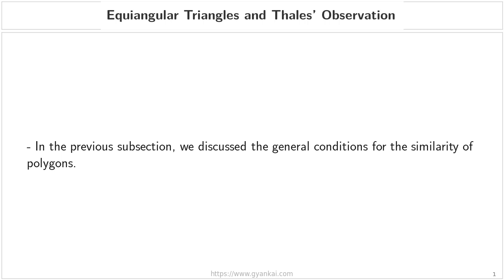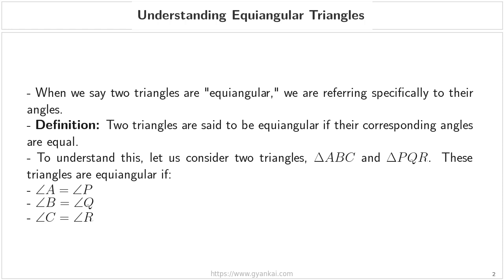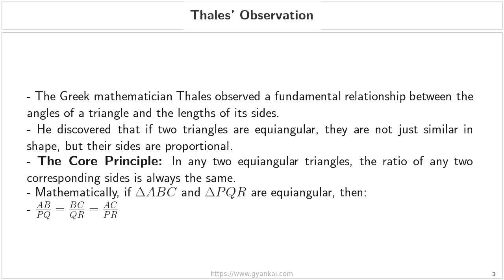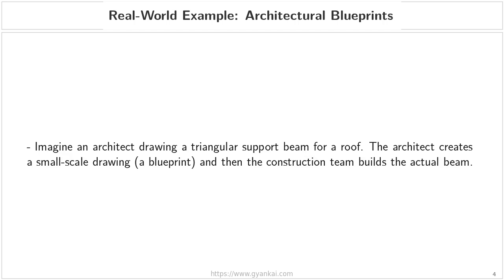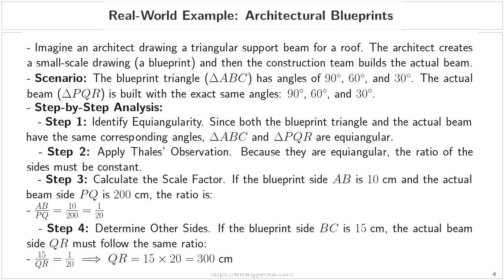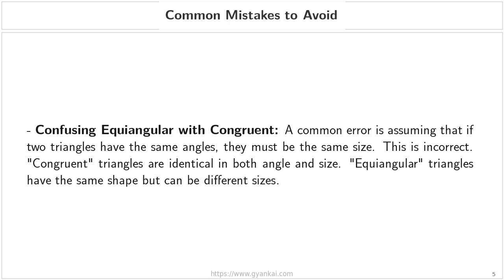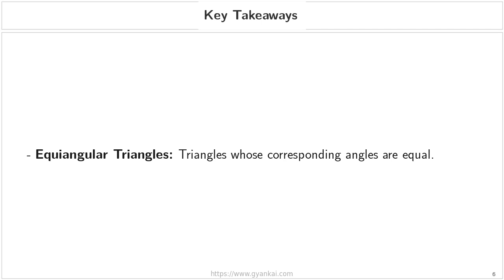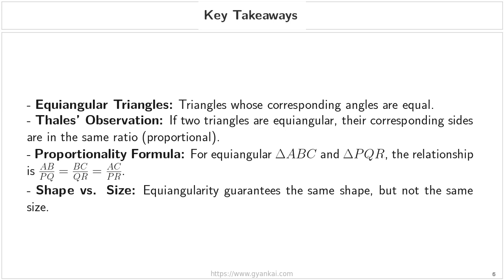Equiangular Triangles and Thales' Observation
Master the concept of "Similarity of Triangles" in this comprehensive Class 10 Mathematics tutorial based on the NCERT curriculum. We dive deep into Equiangular Triangles and explore Thales' Observation, showing how these geometric principles apply to real-world scenarios like architectural blueprints. You will learn key properties, identify common mistakes to avoid during exams, and walk away with essential takeaways for your board preparations. This video is designed specifically for CBSE students to simplify complex geometry concepts into easy-to-understand lessons!